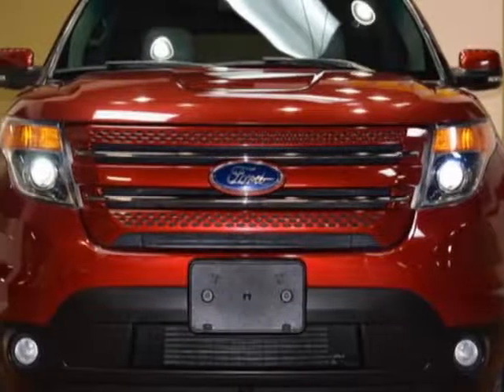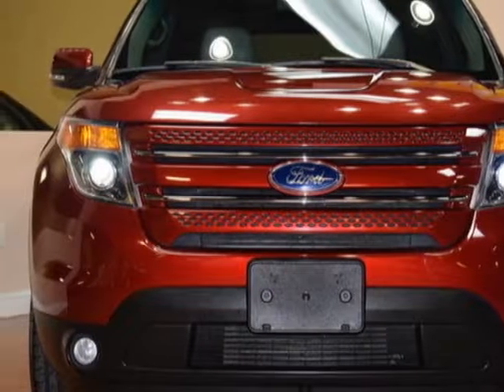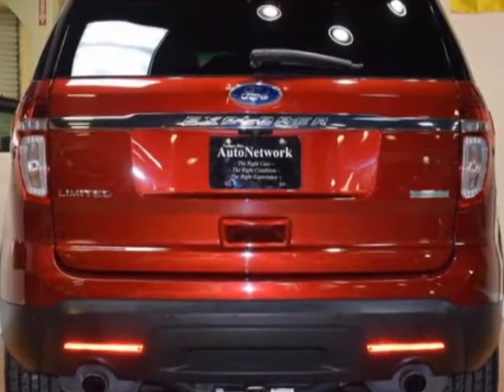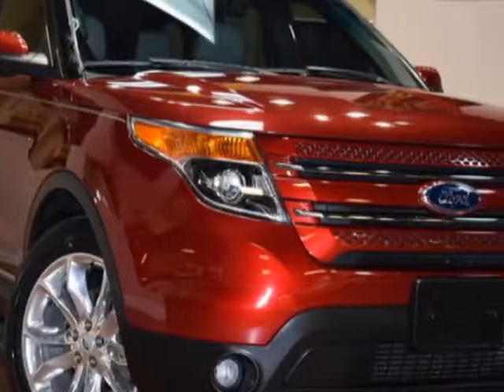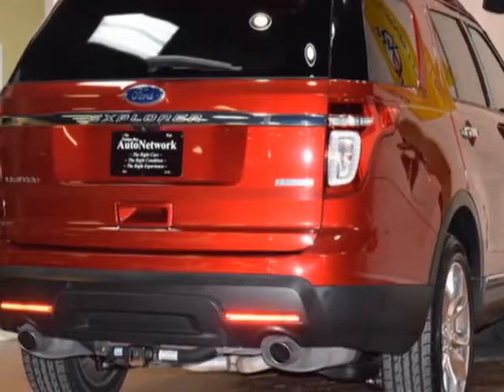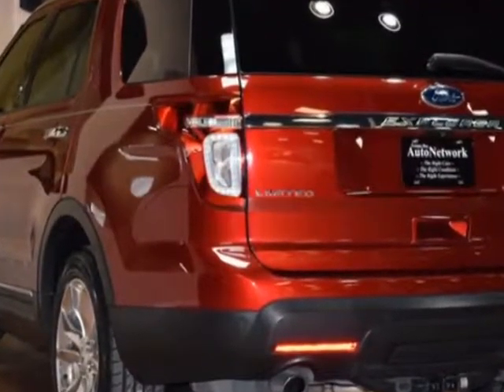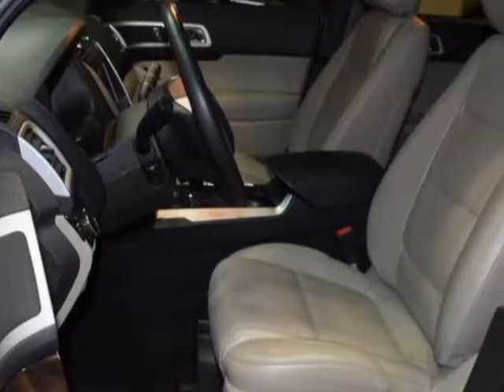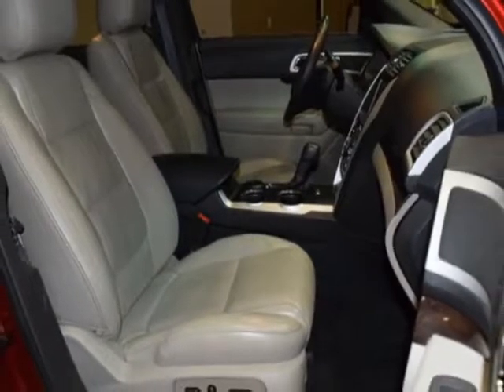2013 Ford Explorer FWD 4dr Limited SUV - Tampa, FL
Tampa Bay Auto Network, Tampa, FL - NAVIGATION ~ POWER 3RD ROW ~ 7-PASSENGER ~ 2.0L I4 ECOBOOST ~ BACK-UP CAM ~ PANO